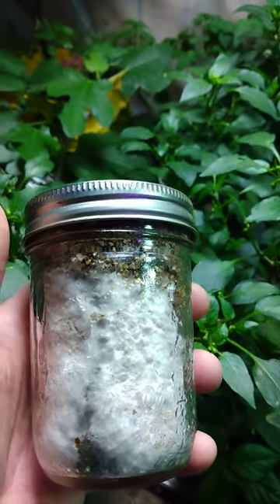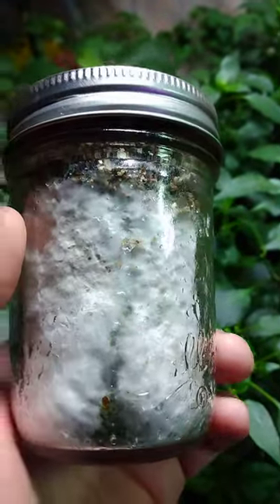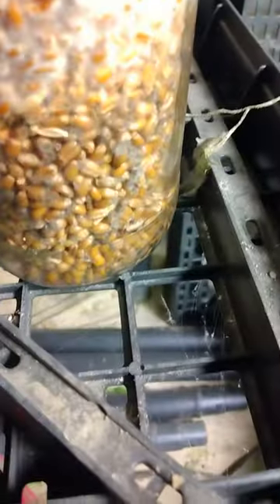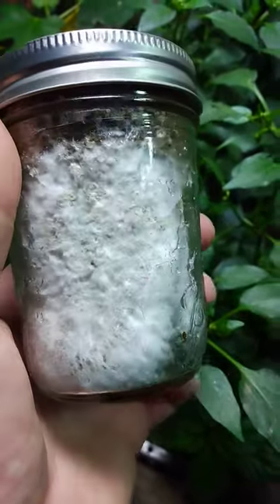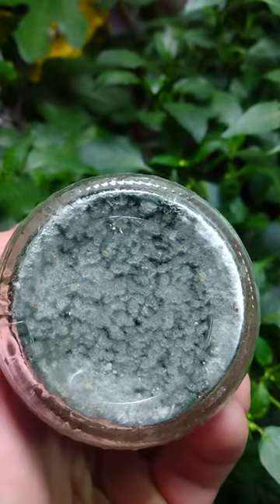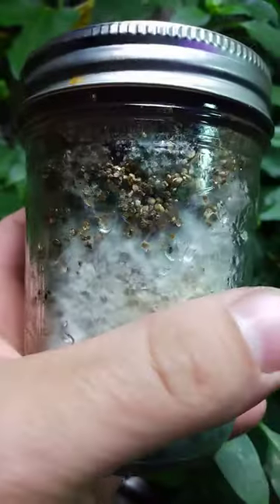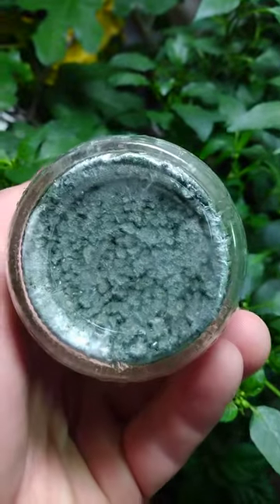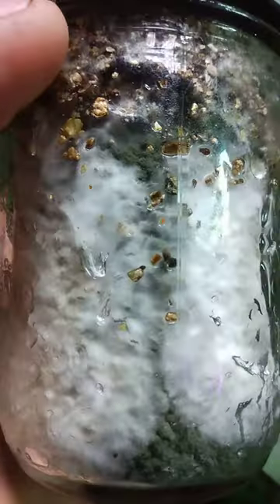Mycelium is beating contamination?!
what the whaa?? This PF Cake contaminated after innoculation and I never tossed it out. Now it appears the contamination is receding quickly.